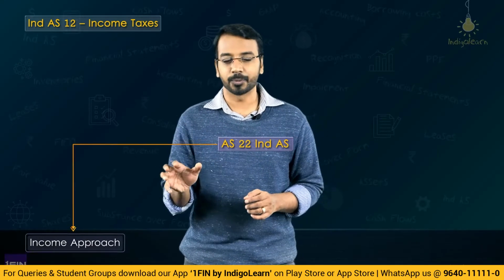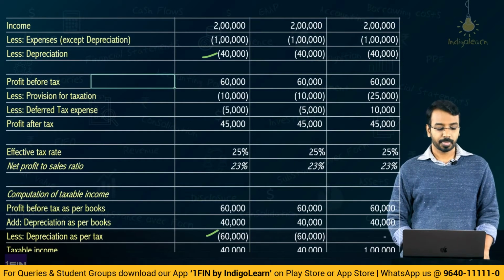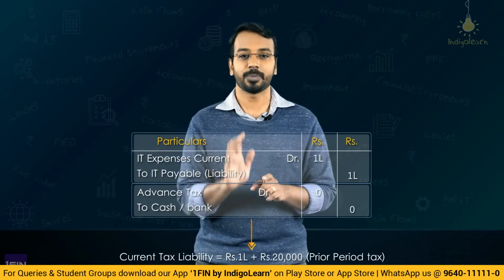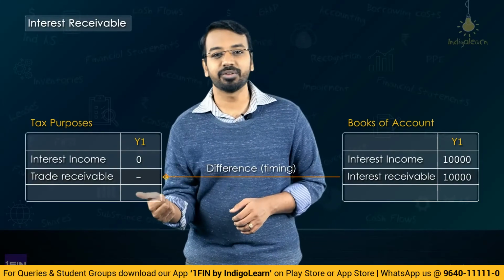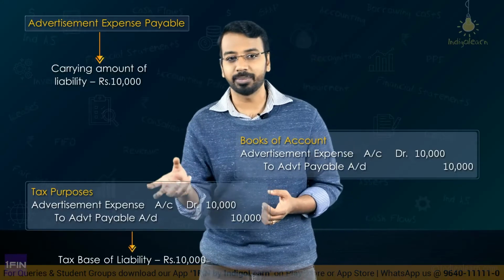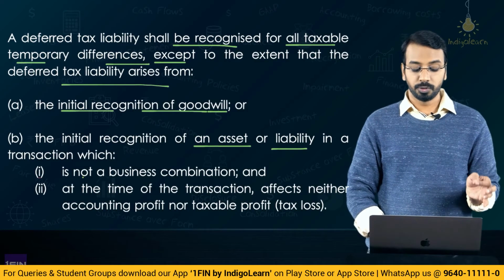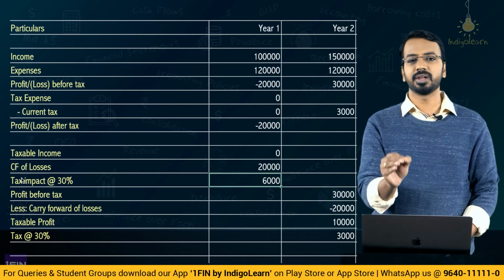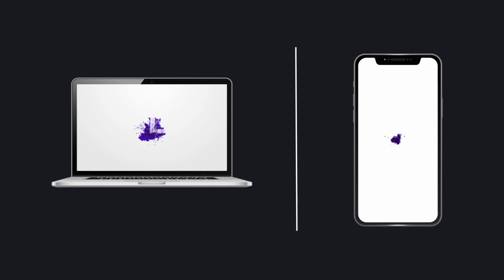CA Final| IND AS 12 I Income Taxes I Concepts - Current & Deferred Taxes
Ind AS 12 Income Taxes gives the accounting treatment for income taxes for both current and deferred taxes. This Standard requires an entity to account for the tax consequences of transactions and other events in the same way that it accounts for the transactions and other events themselves.
This video helps you understand the related concepts of Current Tax Asset / Liability; Deferred Tax, T; ax base ; Taxable / Deductible Temporary Differences; Temporary Vs. Timing Differences; Creation of Deferred Tax Assets.